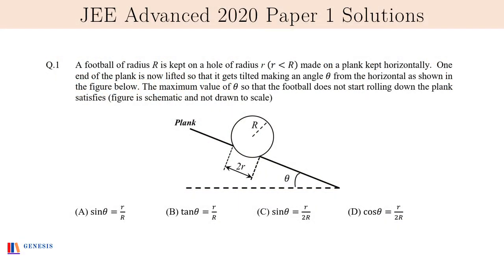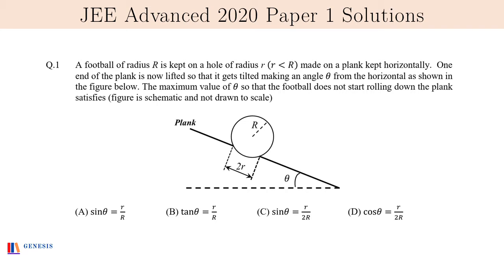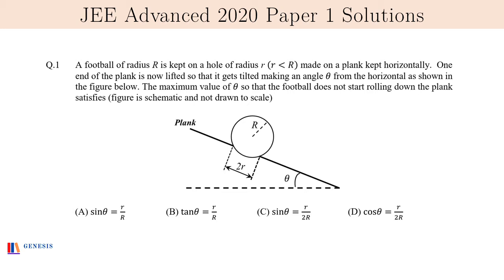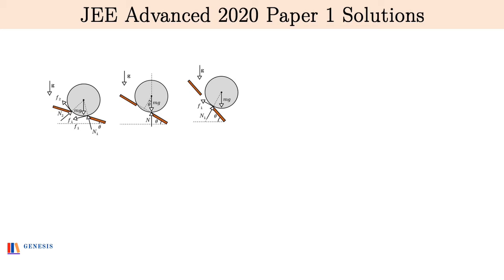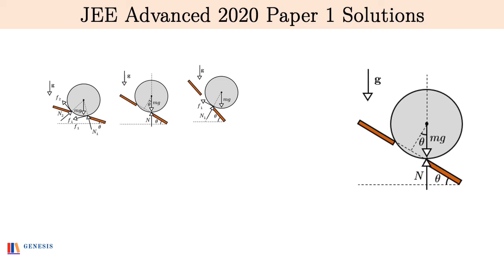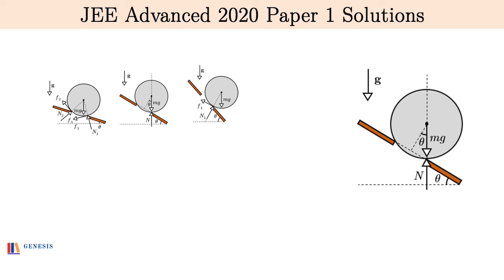P1Q1| Do you understand Toppling of Rigid Bodies? Try this! | JEE Advanced 2020 Solution Physics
The solution to the first question of paper one of JEE Advanced 2020. The question is from rigid body mechanics and involves simple ideas on limiting equilibrium before toppling.